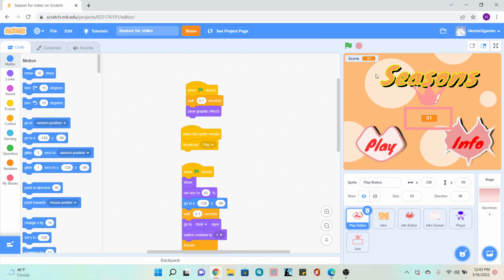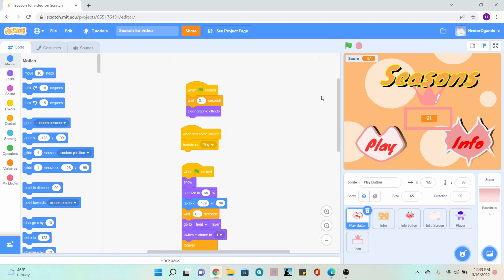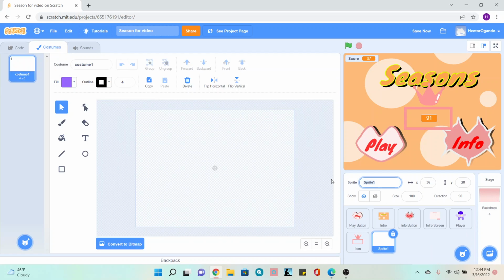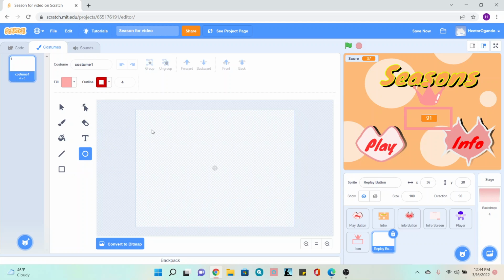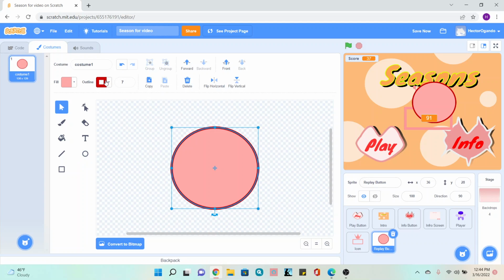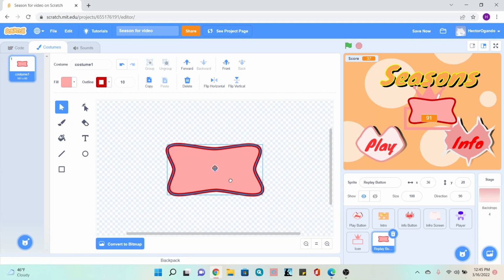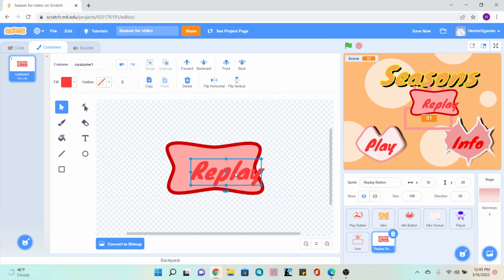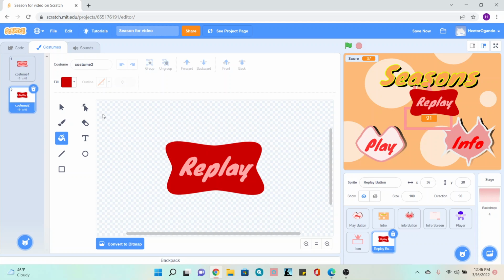Scratch Seasons Week 3 Core Replay Button Art Step 1